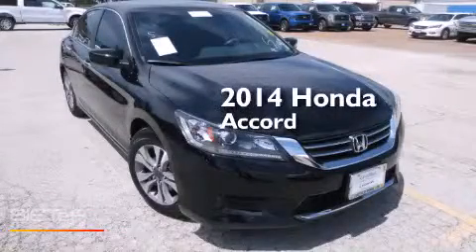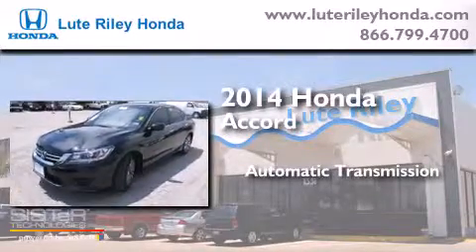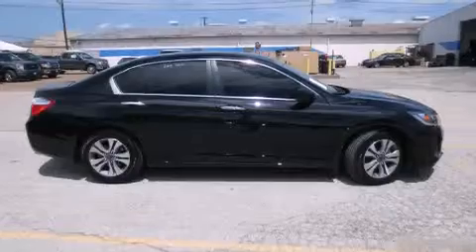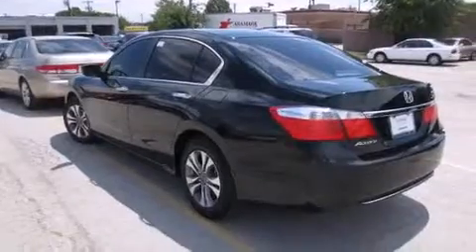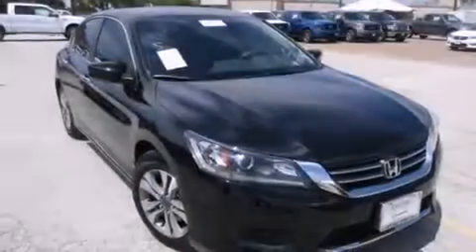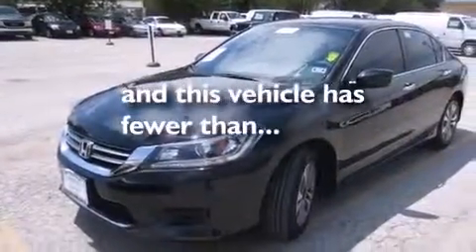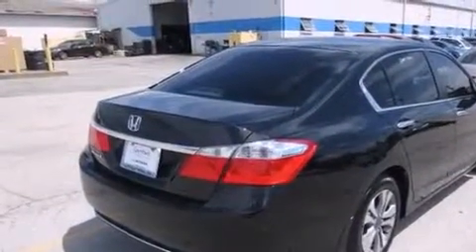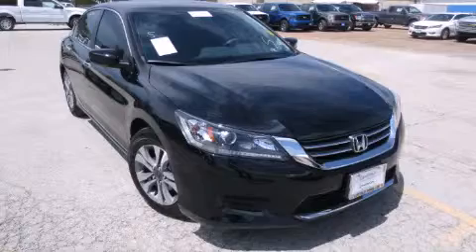2014 Honda Accord Richardson TX 75080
We've been honored to serve the Richardson TX area , we promise that your experience at our dealership will exceed your expectations ! Year : 2014 Make : Honda Model : Accord Engine : 2.4L I-4 cyl Trans . : Automatic Exterior : Crystal Black Pearl Miles : 7,965 Interior : Black Lute Riley Honda 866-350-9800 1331 North Central Expy Richardson , TX 75080 Used 2014 Honda Accord Richardson TX